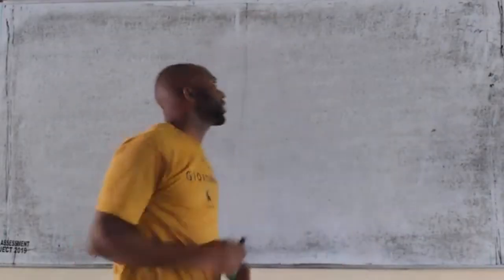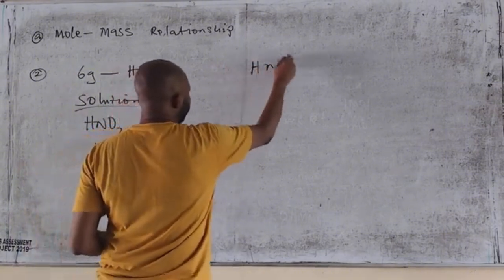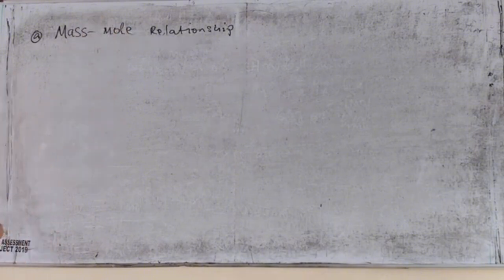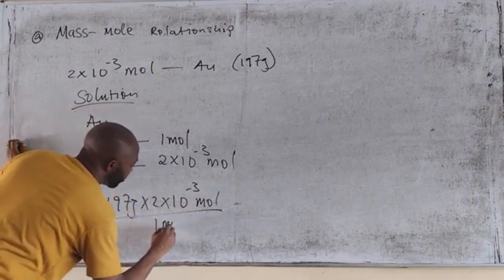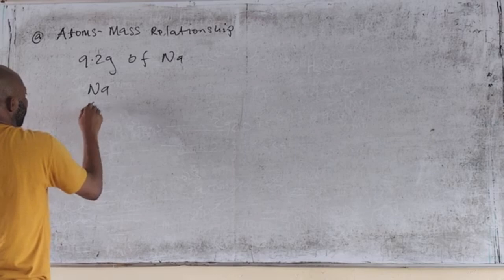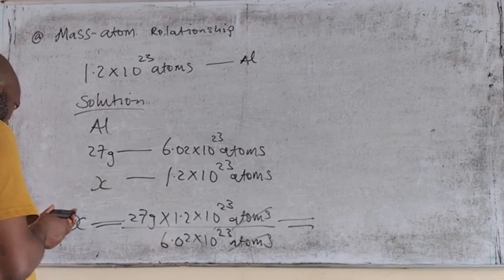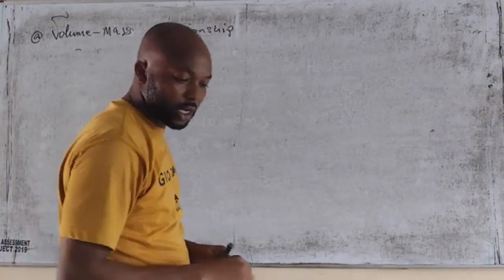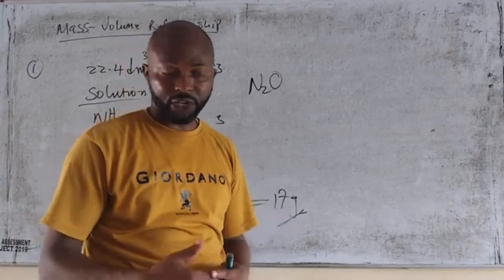Mastering the Mole Concept in Chemistry: Fundamentals, Calculations & Examples